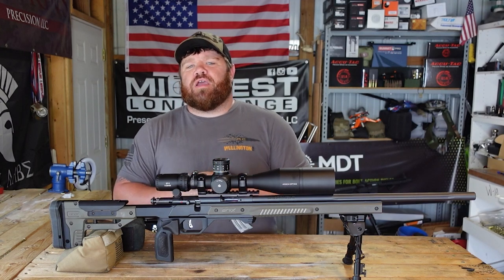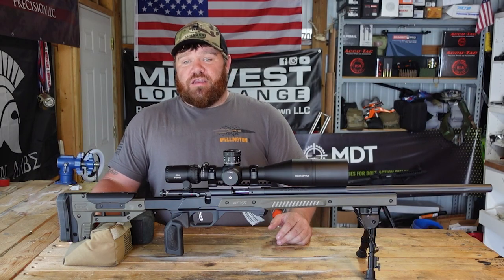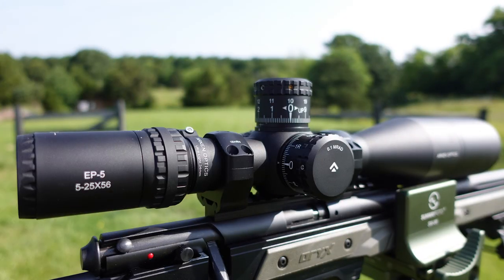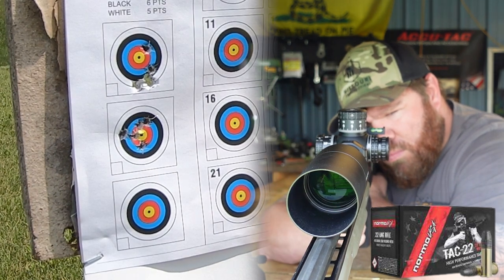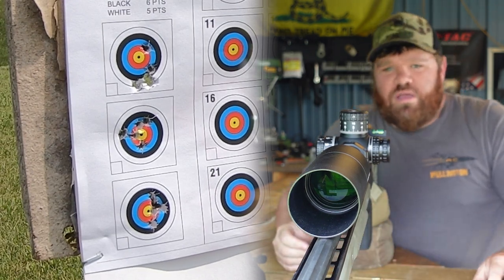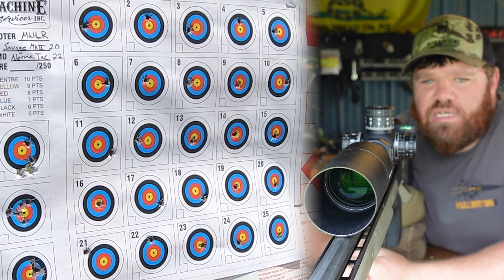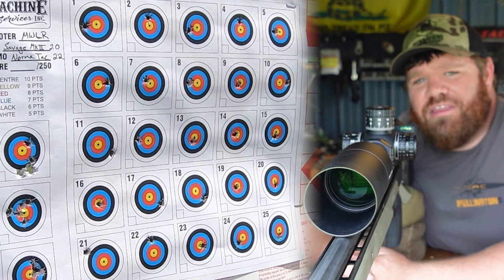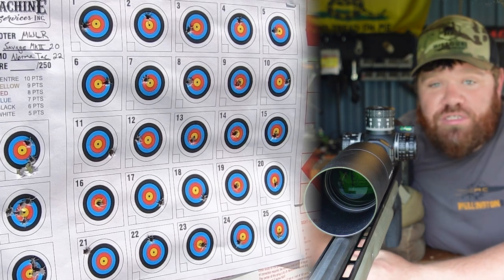Savage Mark II 22LR BUDGET BUILD UPGRADES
Continuing with the savage budget build! Adding the oryx chassis, MKM vertical grip, EGW 30MOA scope rail, and the Arken EP-5 Precision rifle scope lets see how it shoots compared to the last video.

Code MWLR